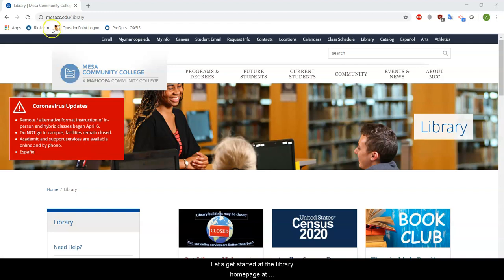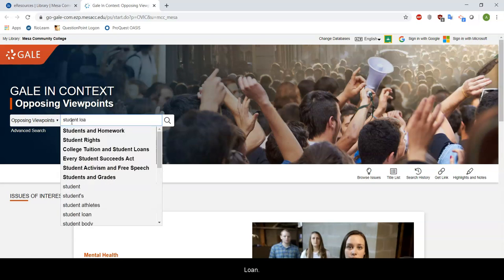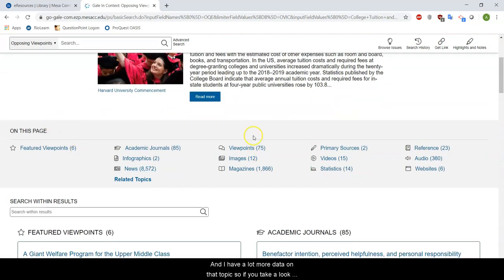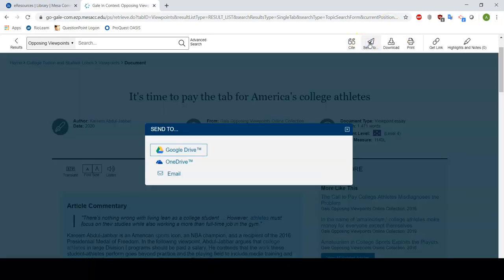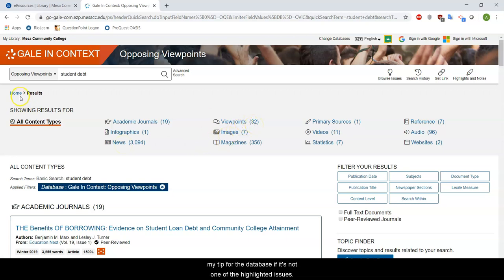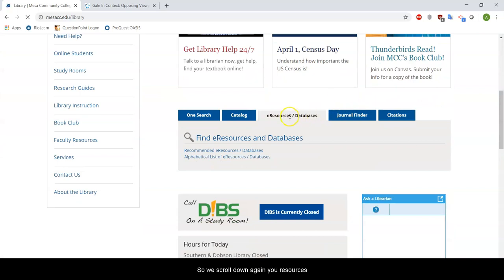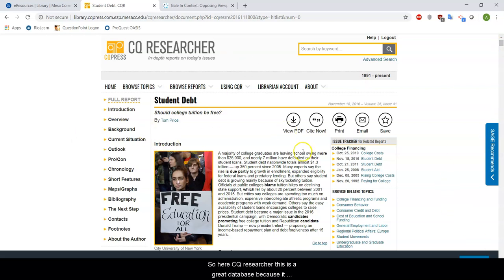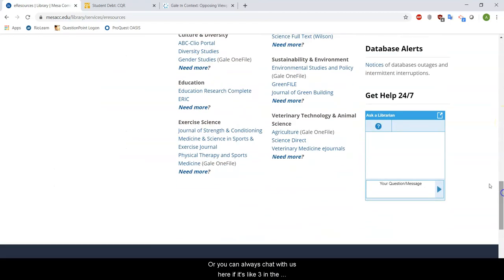Databases for Argumentative Topics